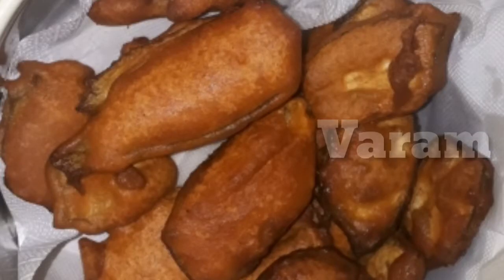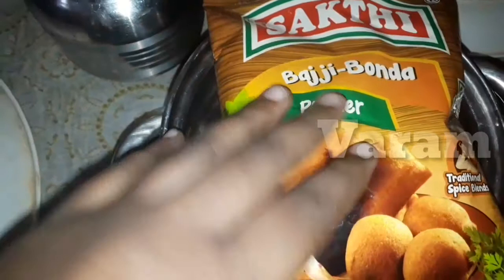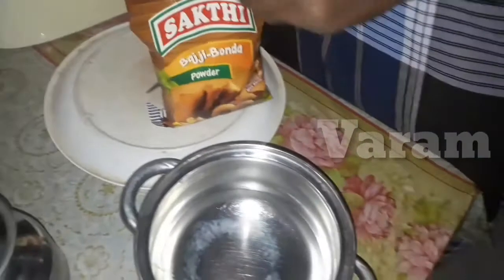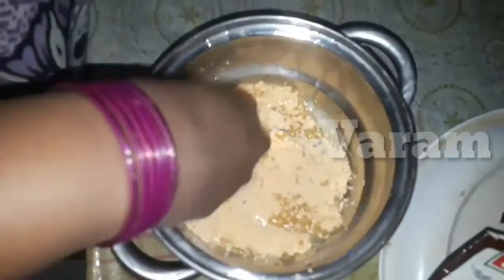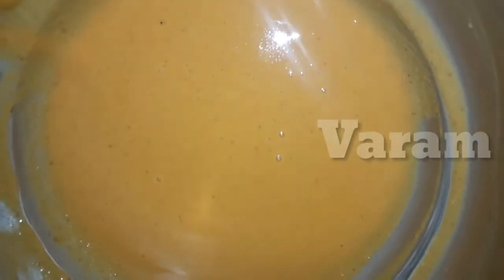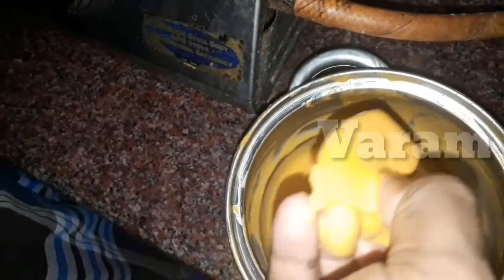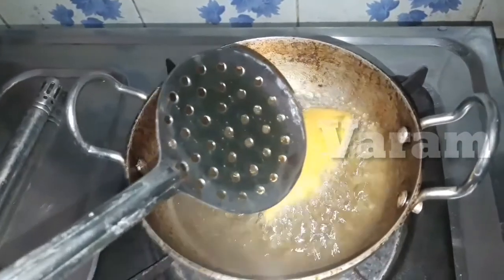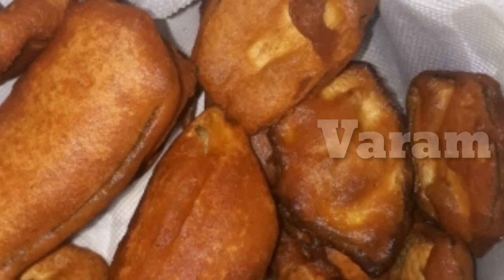உடனடி பஜ்ஜி மாவு விமர்சனம் | Instant Bajji Mix Review | Sakthi Bajji Bonda Powder Review | VARAM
Hi Friends,
Today we will see how to make bajji using readymade or instant bajji bonda powder and check its review. Lets get started. Comment your feedback after you try this.